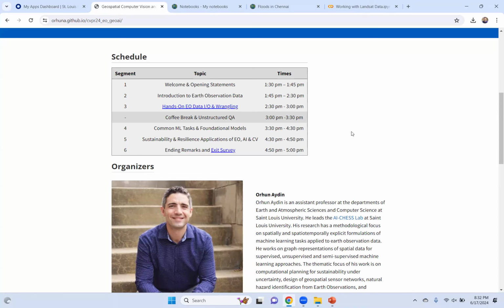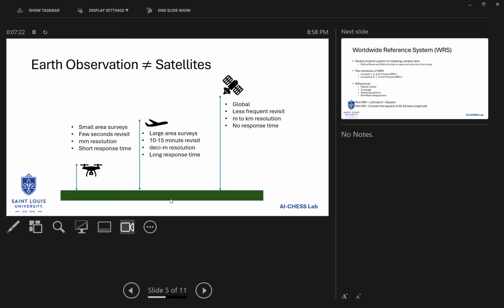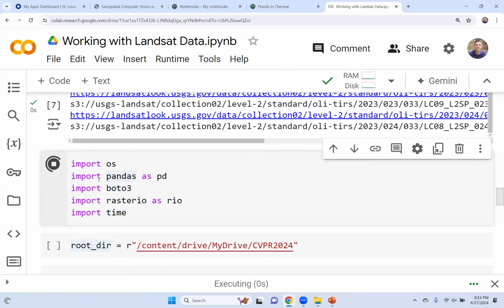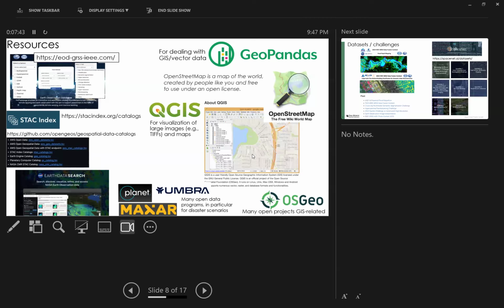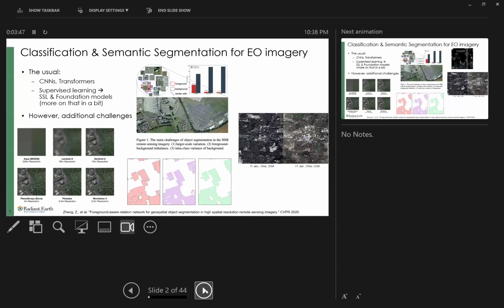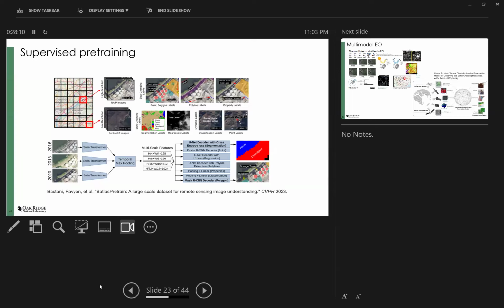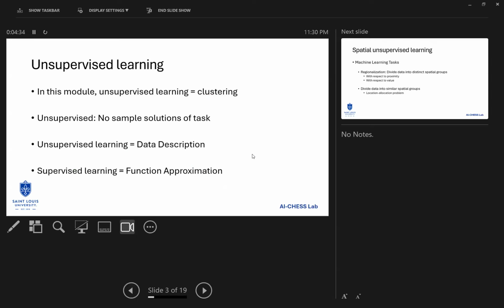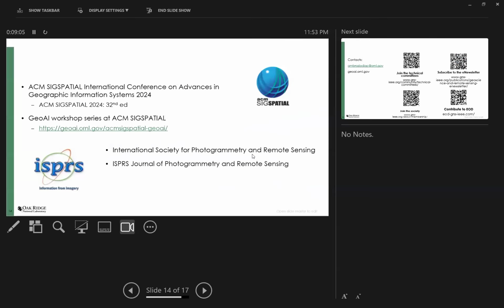23727 Geospatial Computer Vision and Machine Learning for Large Scale Earth Observation Data